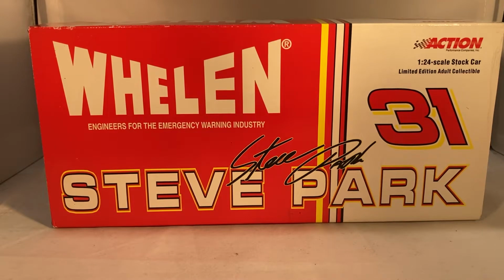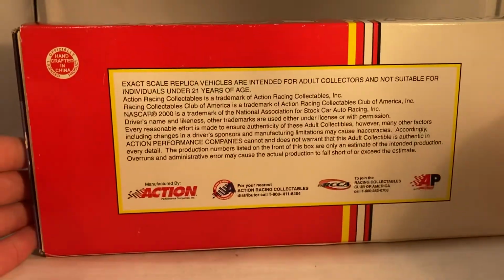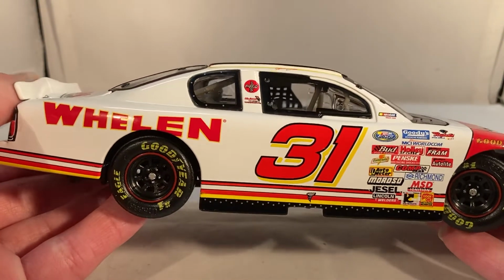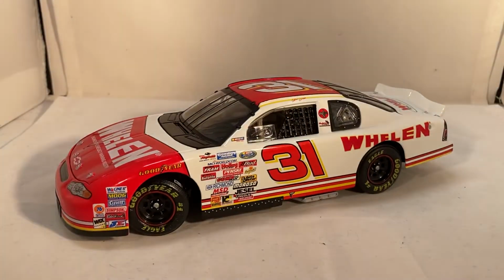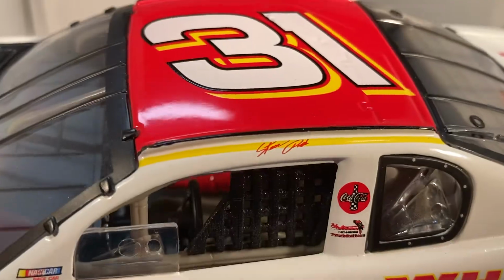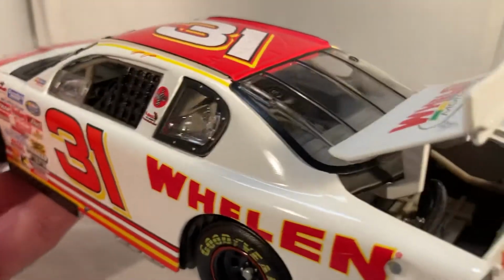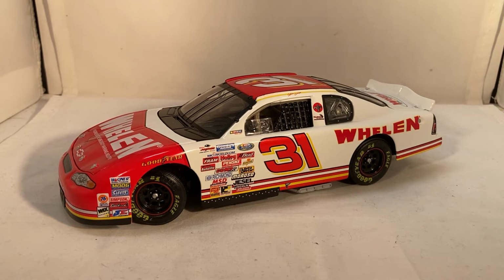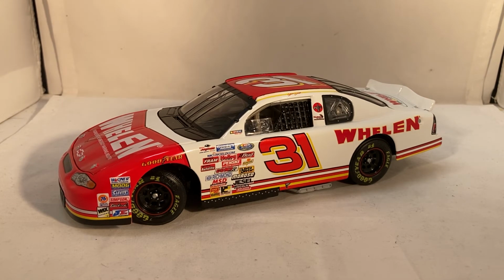Review: 2000 Steve Park #31 Whelen Chevy Monte Carlo 1/24 NASCAR Diecast